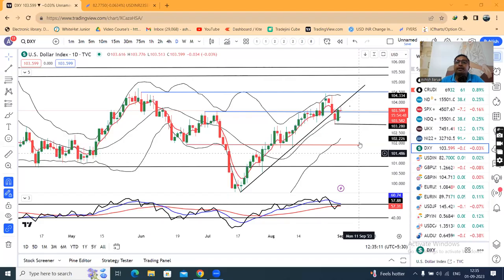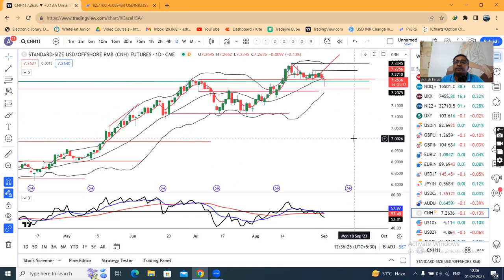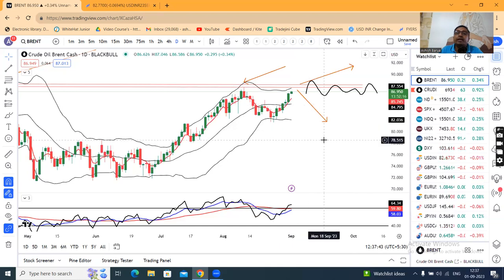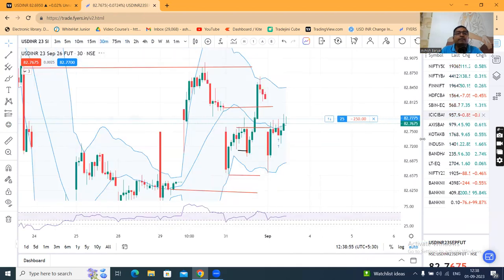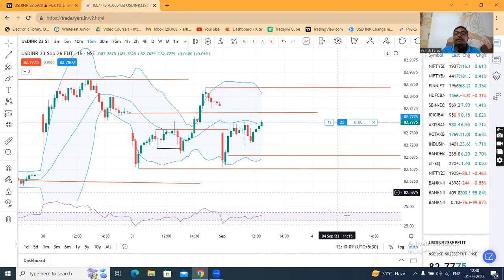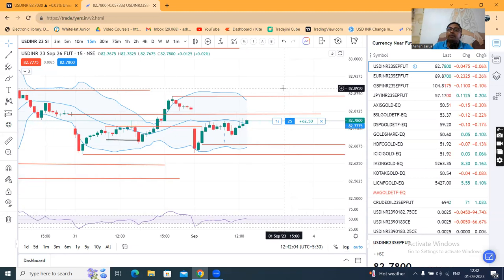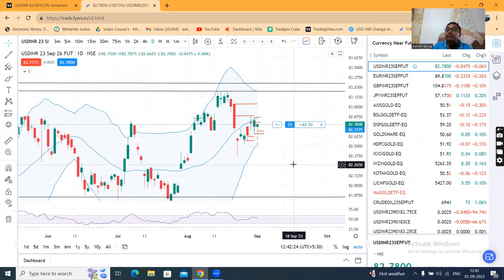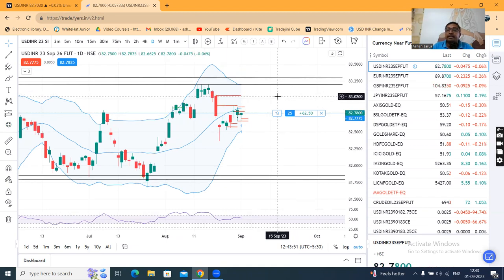INR sideways Consolidation going on. NFP data on watch. USDINR option Writing 1st Sep